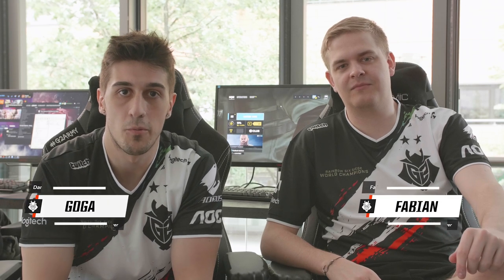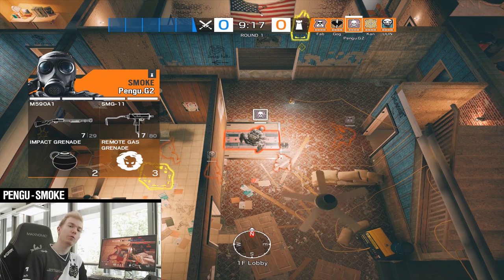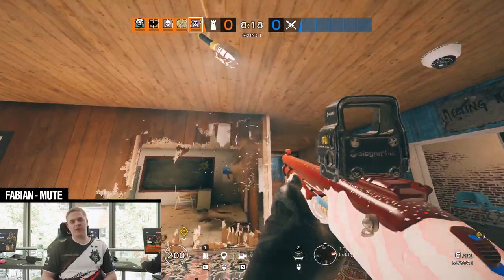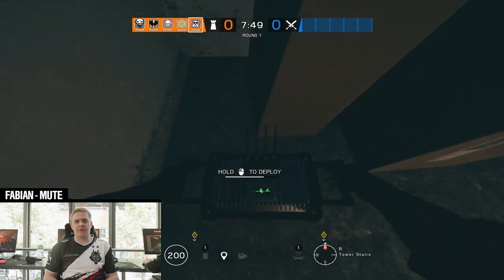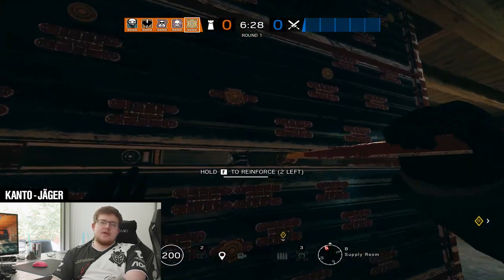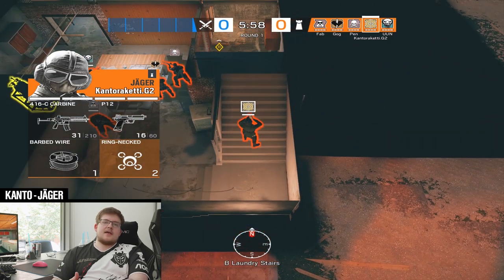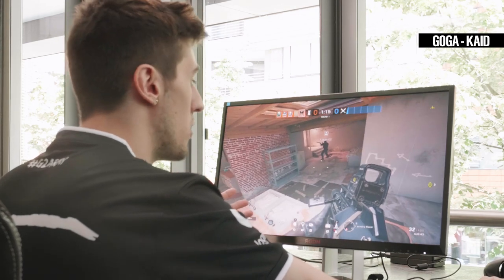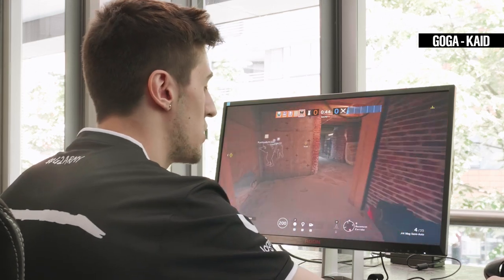Git Gud on Oregon | G2 Rainbow Six Siege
From hiding strats, to giving them out for free! Our Rainbow 6 Siege team sits down and runs through one of their favourite Oregon defence strats. Watch and learn, then grab your team, head to the basement and get some easy wins!

Which site do you want to see us break down next?